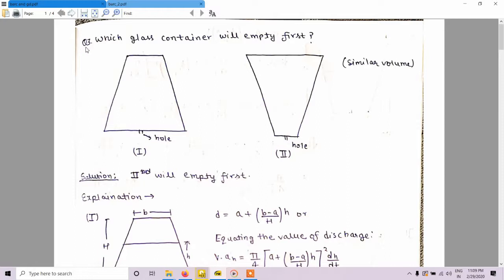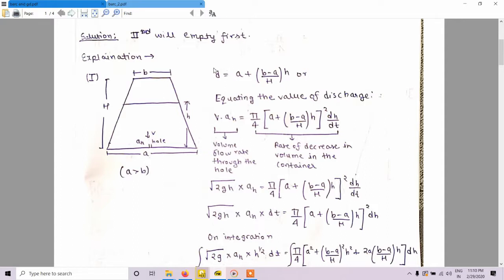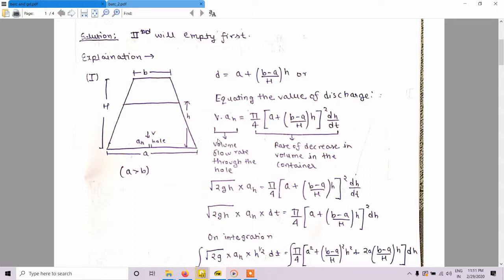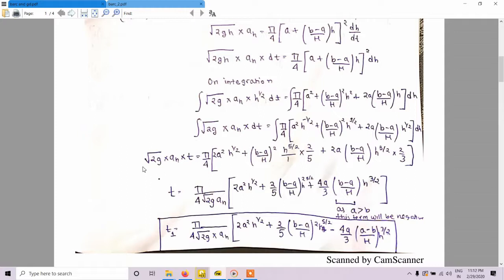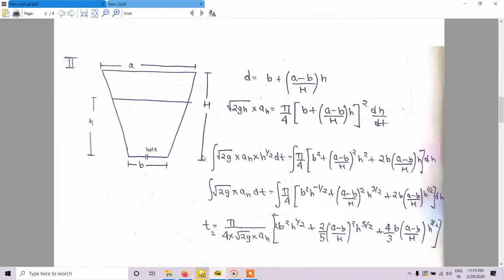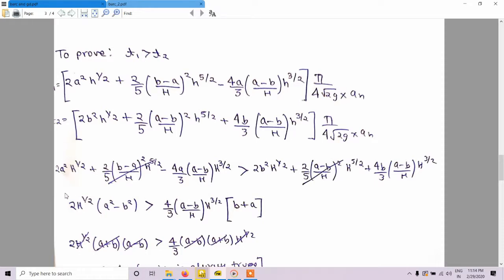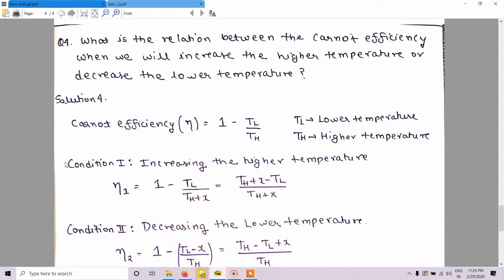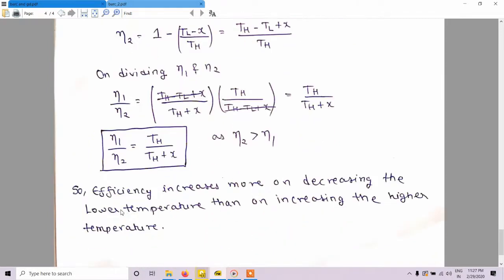#2. Mechanical Interview Questions||PSU||By AIR 96(Gate 2019)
Mechanical Interview Questions||PSU||By AIR 96(Gate 2019).
In this video I have shared some Mechanical questions that are asked in

PSU interviews.
It is very informative interview experience for all those aspiring to get into PSU.